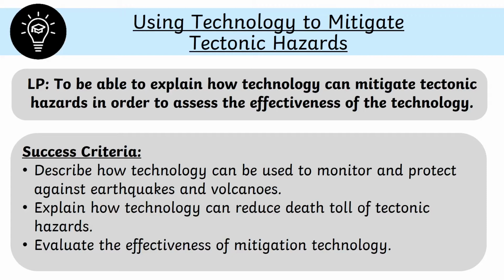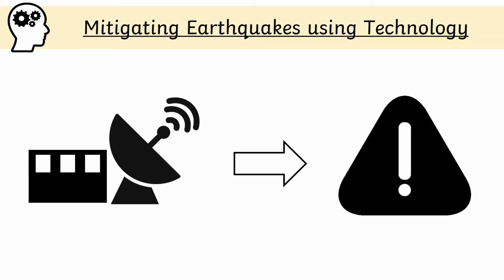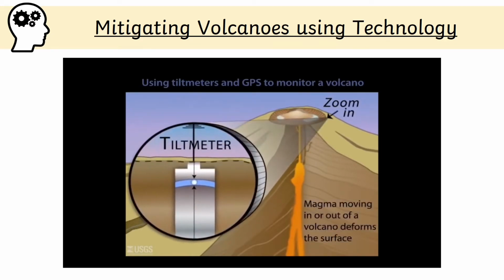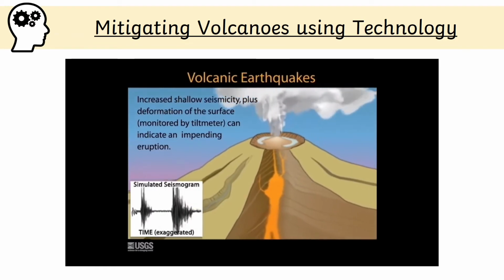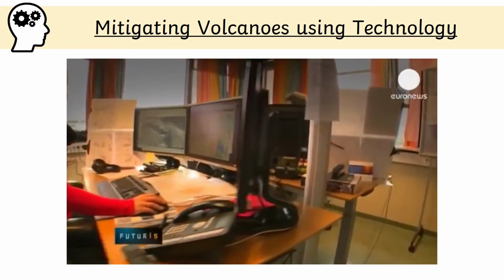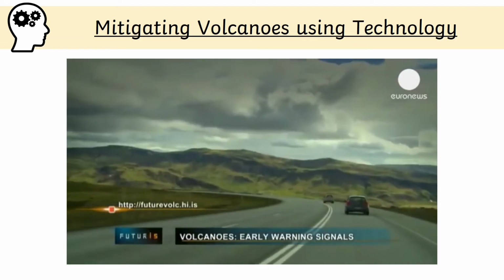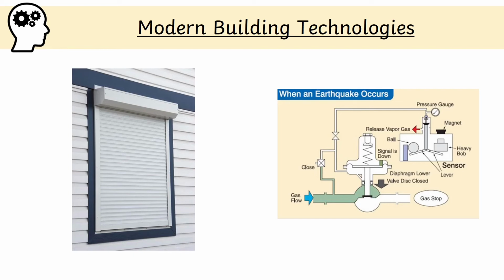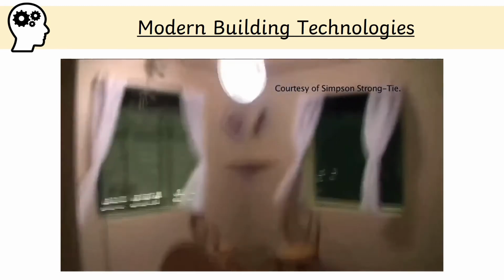Year 10 - Using Technology to Mitigate Tectonic Hazards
This video explains the types of technology used to reduce the impact of earthquakes and volcanoes.

Exam board: OCR B GCSE Geography
Exam Paper: Paper 1 Our Natural World
Topic: Global Hazards